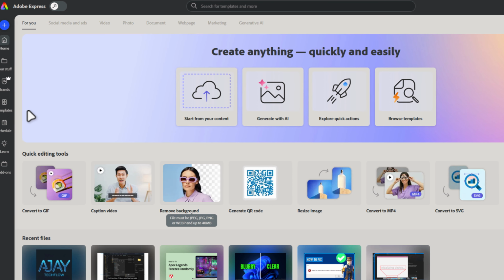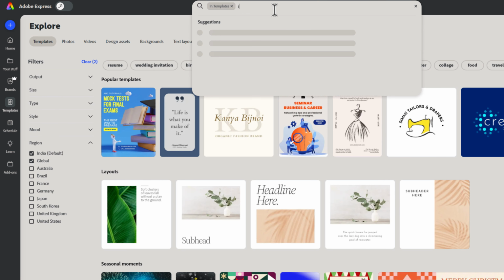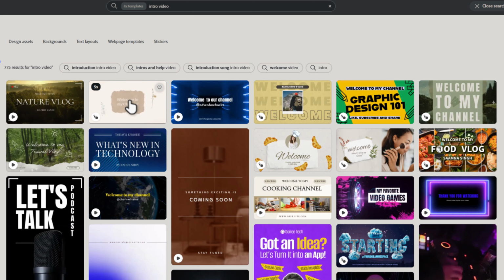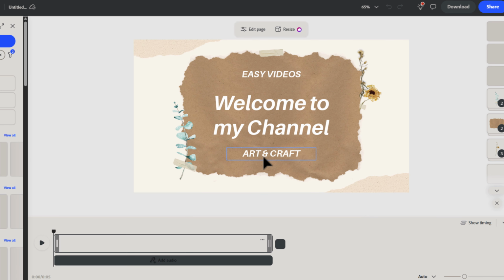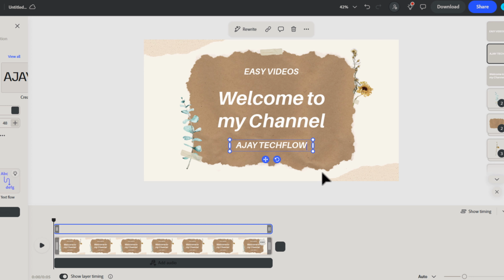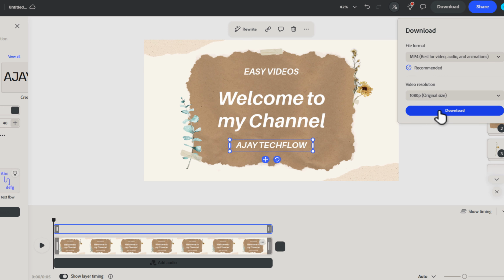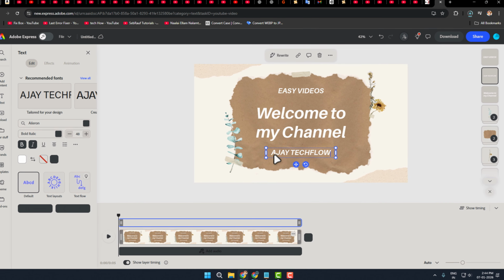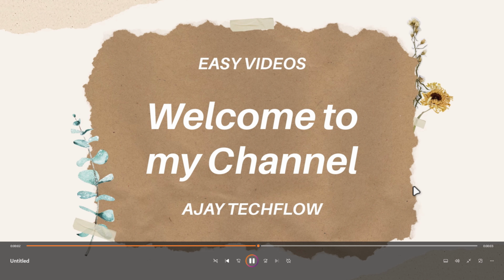Create FREE Logo Animation with AI in 1 Minute (No Skills | 2026)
In this 2026 guide, I’ll show you how to create a free logo animation using AI in just 1 minute, with no design or editing skills required. This step-by-step method is perfect for YouTubers, gamers, businesses, and content creators who want a professional animated logo for intros, outros, and branding. You’ll learn how to use AI tools to generate logo animations quickly, export them, and use them in videos. Works on PC and mobile, beginner-friendly, and 100% free.

00:00 Preview
00:09 Start
01:00 Results